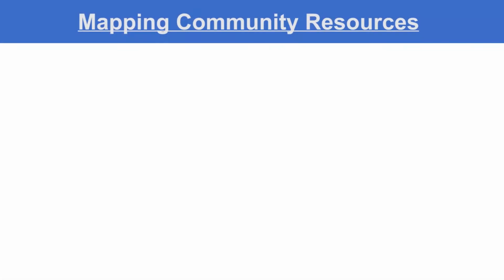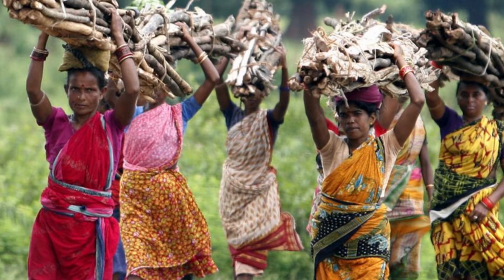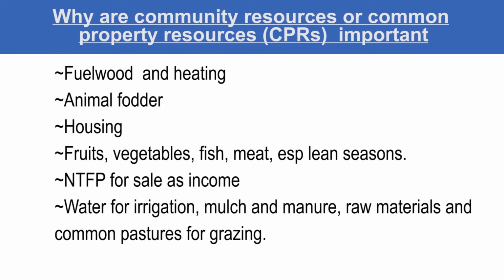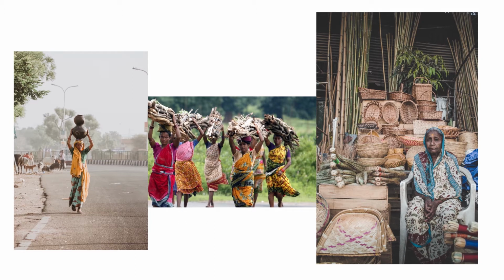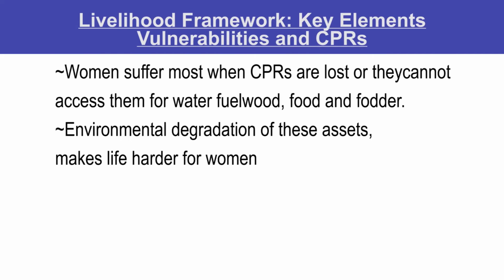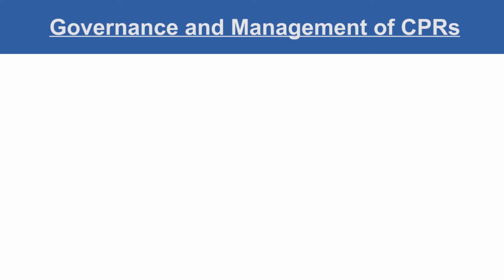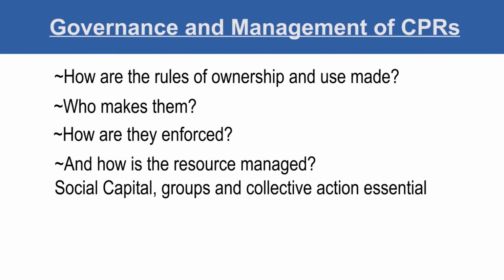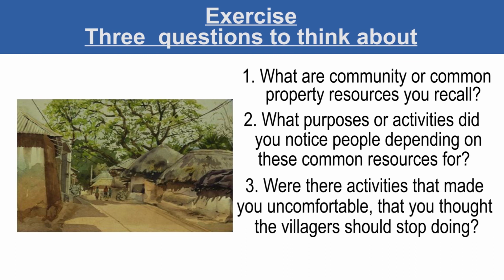Mapping Community Resources: Forests, Livestock and People